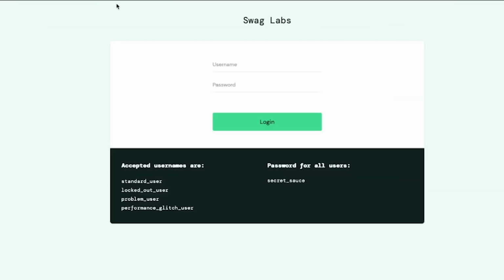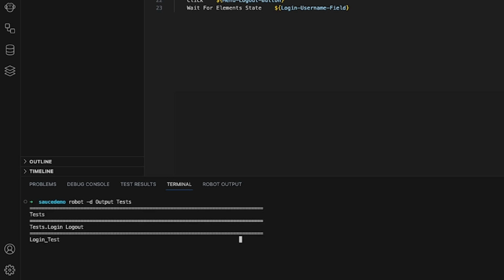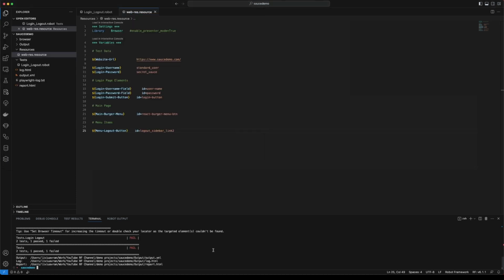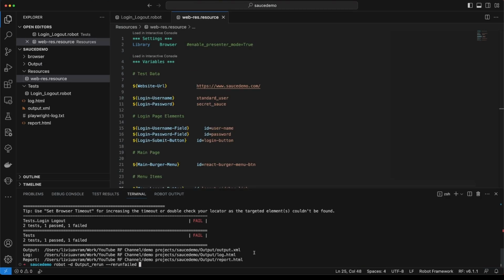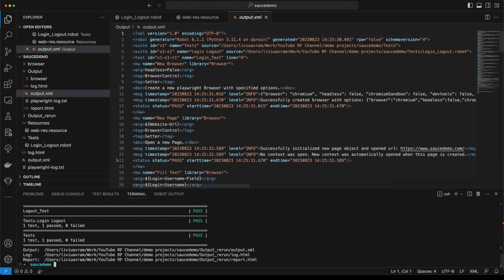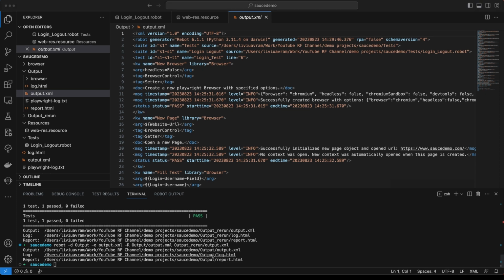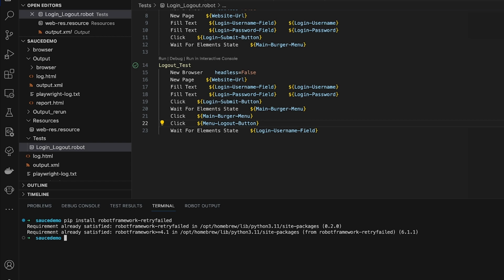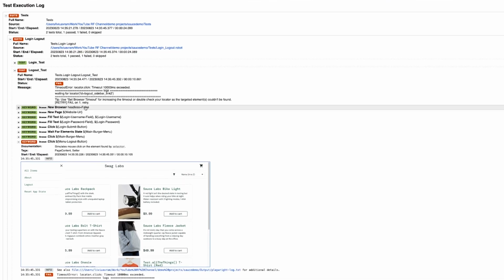HOW TO! Rerun failed testcases in Robot Framework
This video shows how easy it is to rerun failed test cases in Robot Framework by using the rerun command or the retryfailed command as argument for the robot command.

This video is part of my tips and tricks with 𝗥𝗼𝗯𝗼𝘁 𝗙𝗿𝗮𝗺𝗲𝘄𝗼𝗿𝗸, so be sure to like, subscribe and hit the notification bell so you don't miss out on any video that I post.